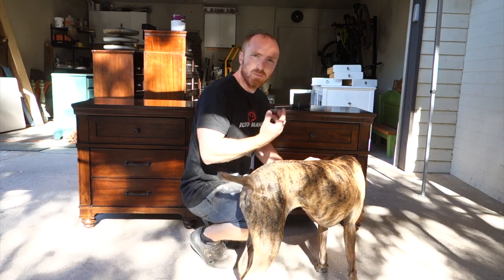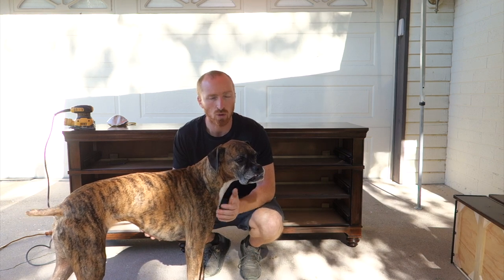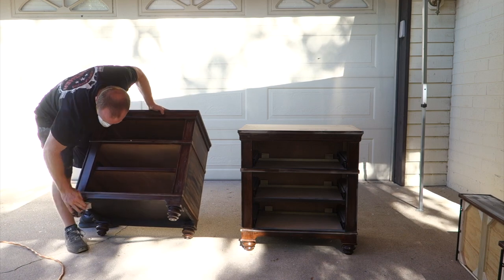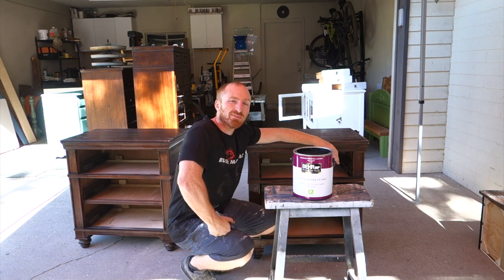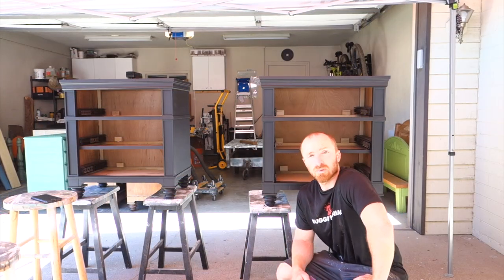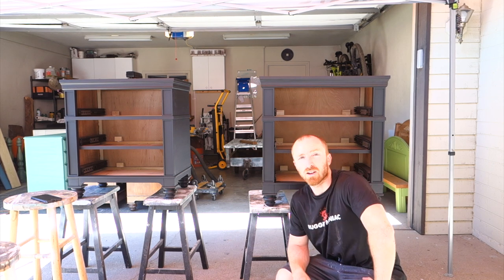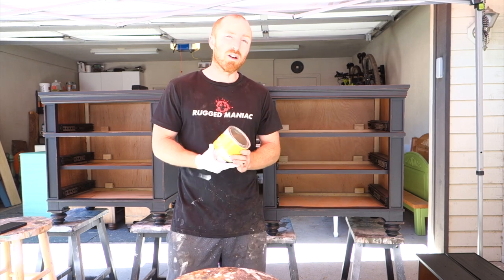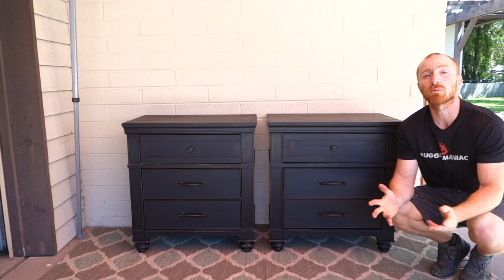Furniture Makeover: Painting black nightstands: Part One of a bedroom set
Description: This is part one of a bedroom set redo. My client is looking to give her Master bedroom set a new look. The set is in amazing conditions which makes this project much easier. Watch as we take the hardware off, sand, paint, wax and show off the final pieces.

Paint Color:
Stain Color: